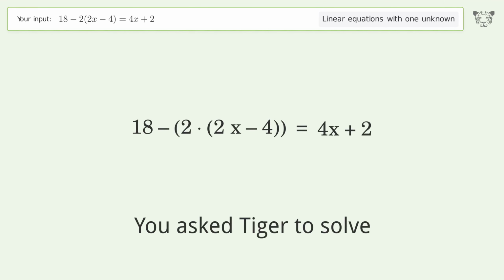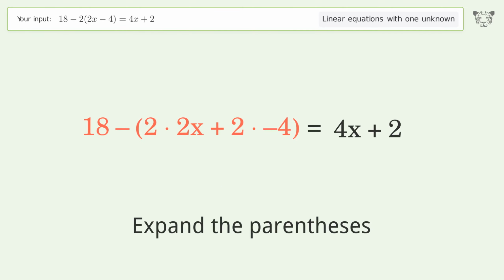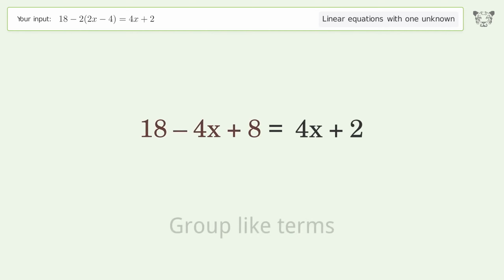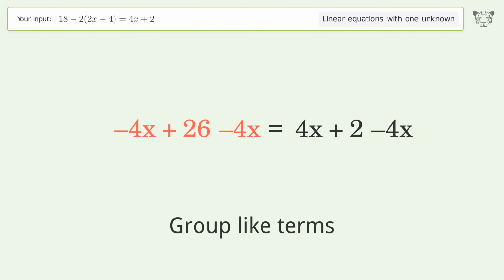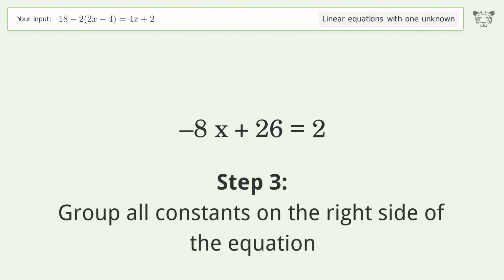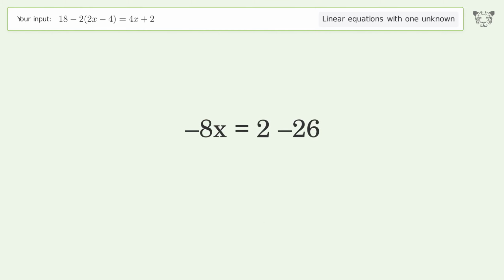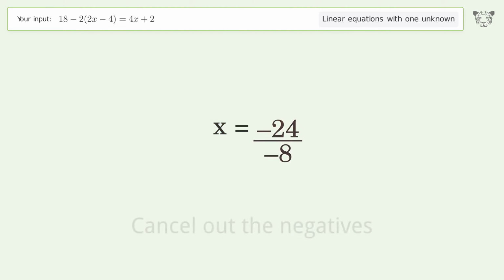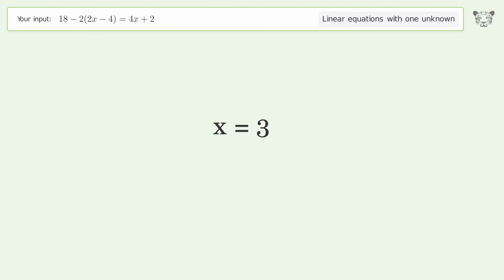Linear equation with one unknown: Solve 18-2(2x-4)=4x+2 step-by-step solution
Solving 18-2(2x-4)=4x+2 using the linear equation with one unknown solver

for a step-by-step and more tips and tricks for dealing with linear equations with one unknown.